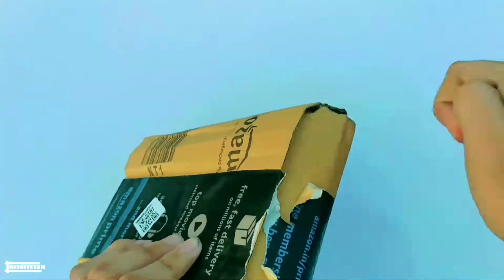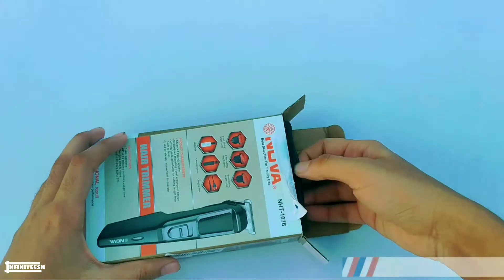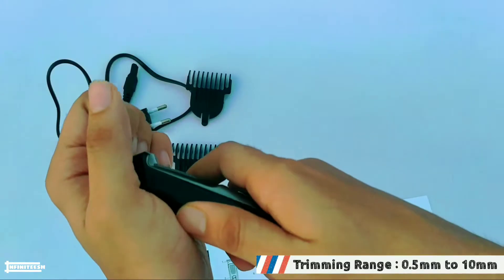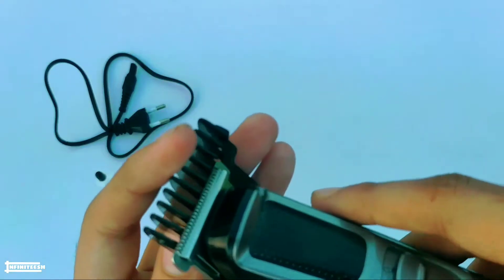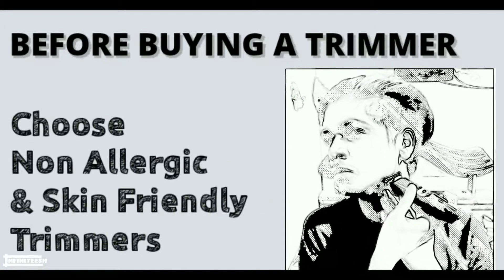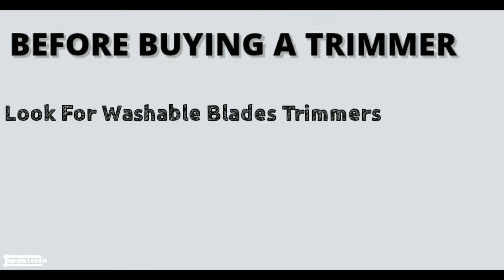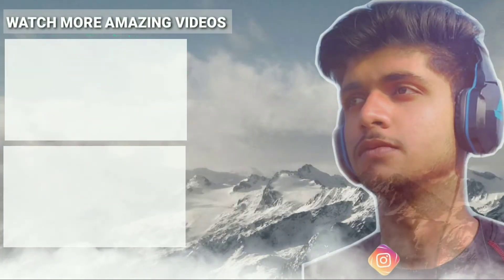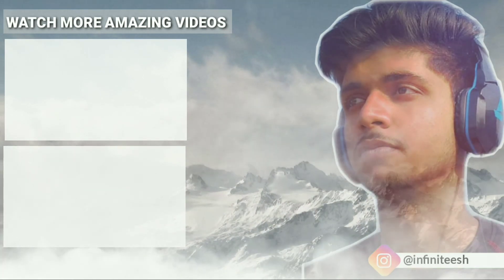Nova Hair Trimmer - The Budget Cordless Trimmer | Trimmer Buying Guide In 2020 [ Unboxing + Review ]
I purchased this trimmer from Amazon,
Nova Trimmer ( Amazon Link) :

Nova Hair Trimmer is a cordless trimmer and comes with a rechargeable battery, three combs, oil, brush, and a charging cable. it's good for trimming short hairs or beard and it's trimming range is from 0.5 to 10mm but there isn't any control button to set desired range, you can do this by attaching combs to it. it's head is washable and battery lasts for around 40 minutes once get full charged.

- Redmi Note 8 (Primary Camera)
- Redmi Note 7S (Secondary Camera)
- Tripod For Camera Mount
- Mobilife Selfie Stick Bluetooth Tripod
- Yantralay 12" Flexible Gorilla Pod
- Nu Republic Dubstep Headphone
- Lavalier Mic For Audio Recording
- HP i3 Processor Laptop 4GB/1TB

♾ Other Gadgets I Use :
TG Super Bass Bluetooth Speakers
V9 Bluetooth Smart Watch (Touchscreen)
Syska 10000 mah PowerBank
Zebronics Zeb Symphony Neckband Earphone
Zebronics Zeb Thunder Headphone
Boult Audio Bass Buds Q2 Headphones
Fitness Band

Relevant Topics :

Which trimmer is best in Nova?
Which country made Nova trimmer?
Is Nova trimmer Indian company?
Which is the best trimmer?
Nova Trimmer Snapdeal
Nova Trimmer price in India
Nova trimmer NS-216 price
Nova trimmer Manufacturer
Which product is best HTc or nova for trimmer
Be the first to answer
Which blade is best for trimmer?
Can we get Nova NHT 1071 trimmer comb only?
Which one is the best trimmer?
Who is the best trimmer
Is MI trimmer worth buying?
What is meant by cordless trimmer?
What is cordless trimmer?
What's the best cordless hair trimmer?
Which trimmer is best to buy?
Trimmer price in India
Philips corded and cordless trimmer
Syska trimmer
Philips trimmer Amazon
Trimmer Snapdeal
Best trimmer for men
Philips Trimmer for Men
Trimmer and Shaver
Is beard trimmer and hair trimmer same?